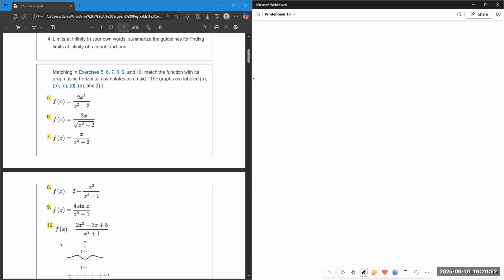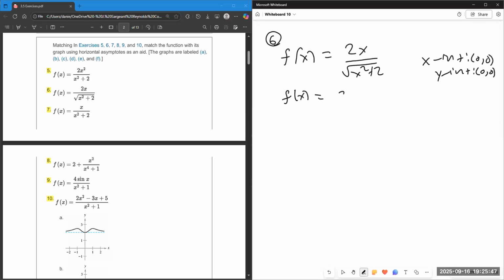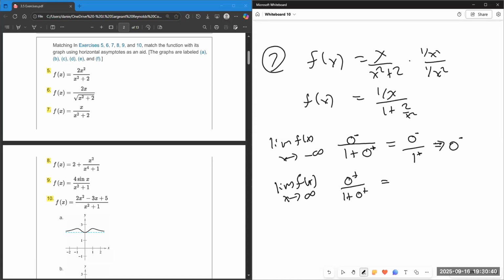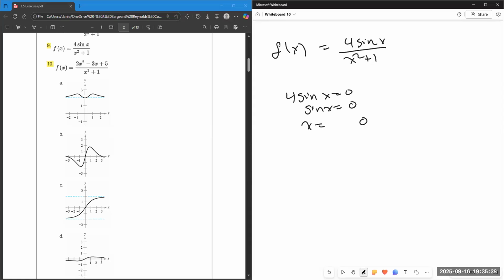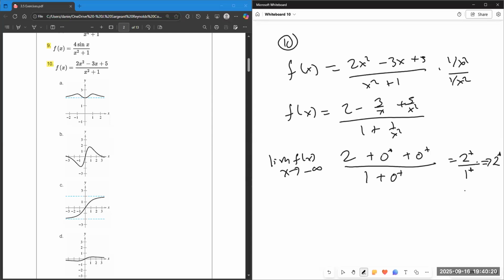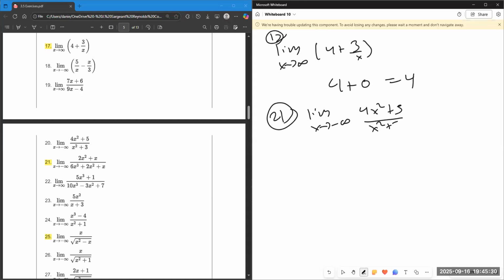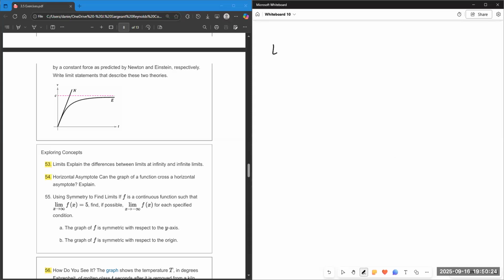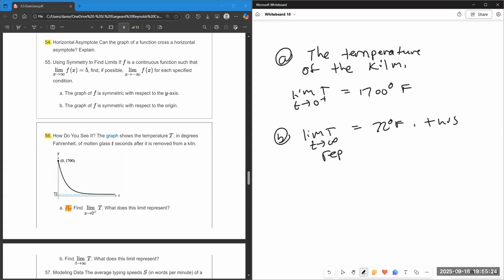Section 3.5 Suggested Homework Problems